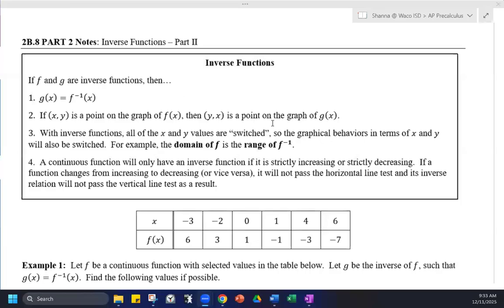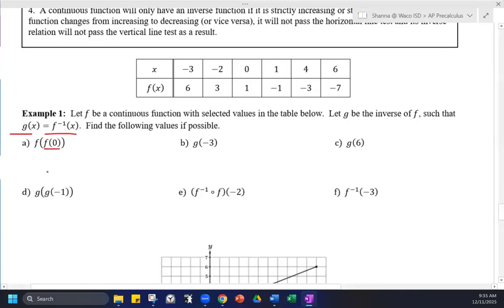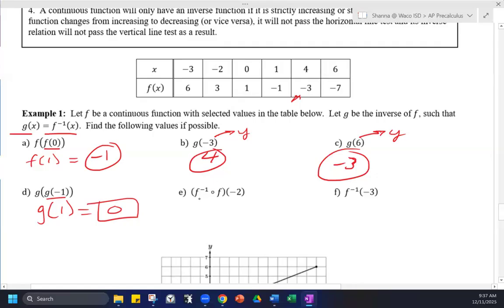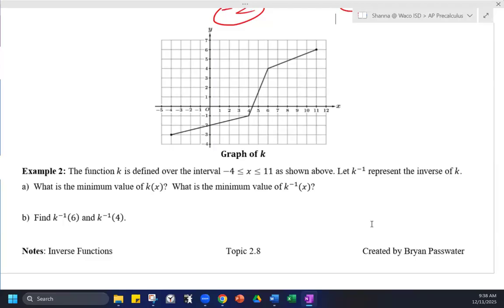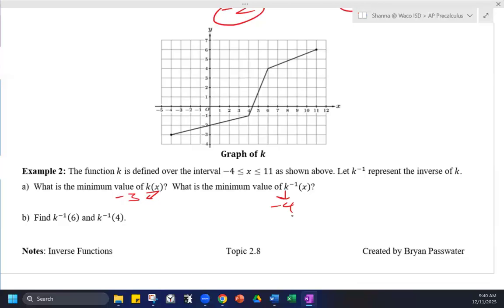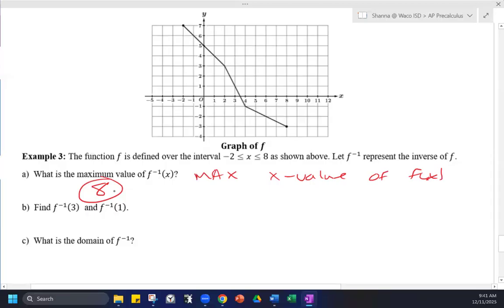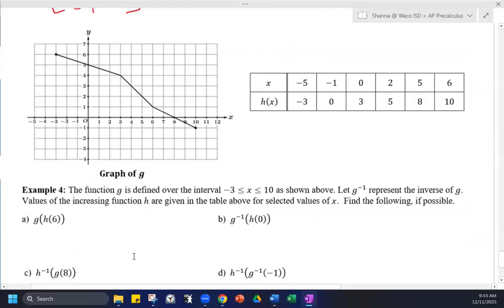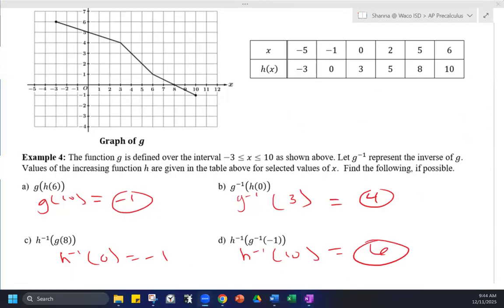2B.8 INVERSE FUNCTIONS PART 2